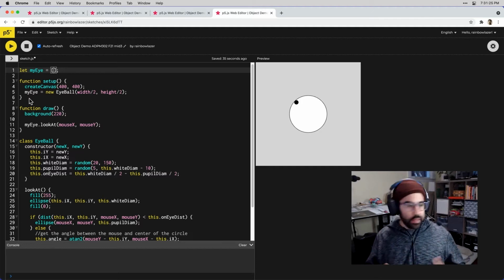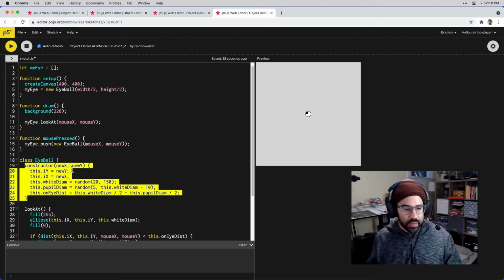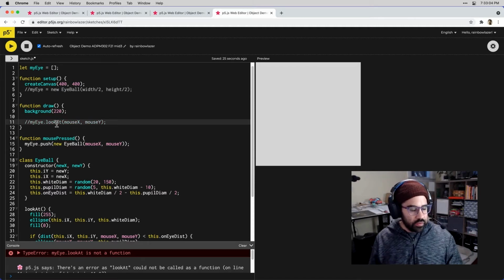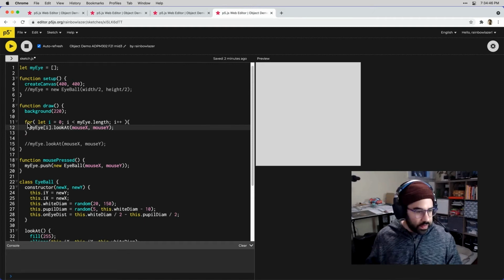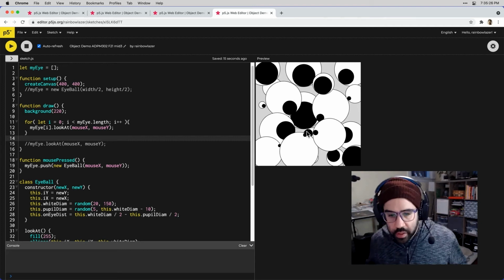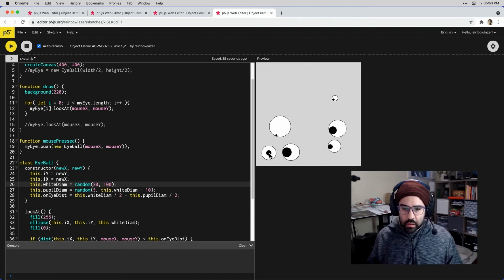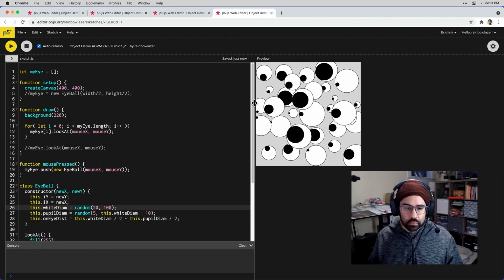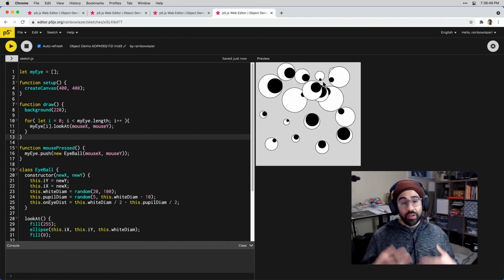Object Demo [pt 3/4]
I'll do a version of the this week's assignment. After watching this video, you'll be able to identify key stages in the assignment process, and techniques for successfully creating template classes in p5js.